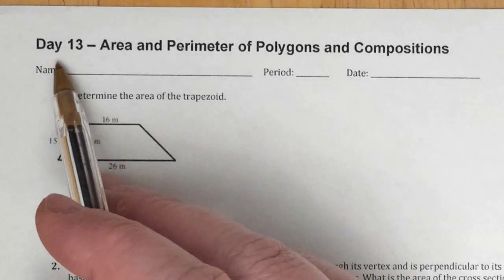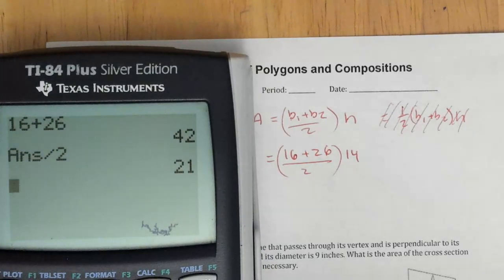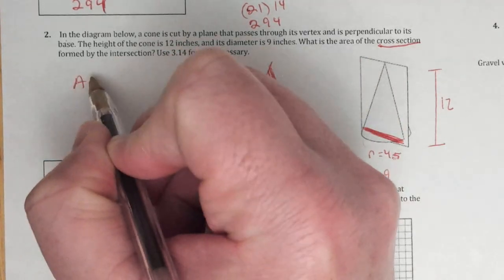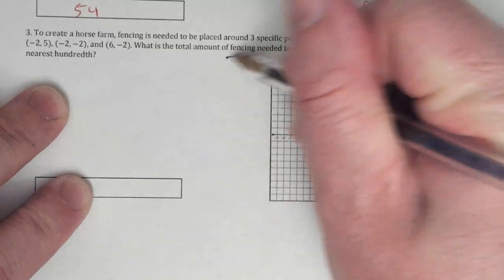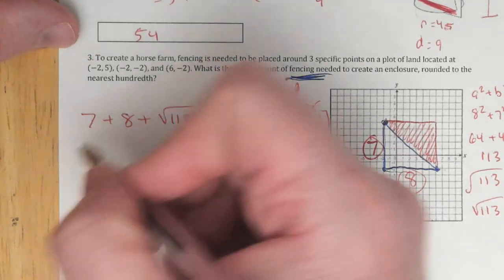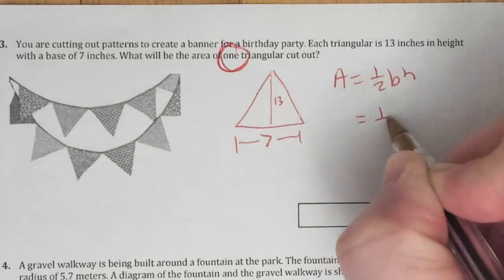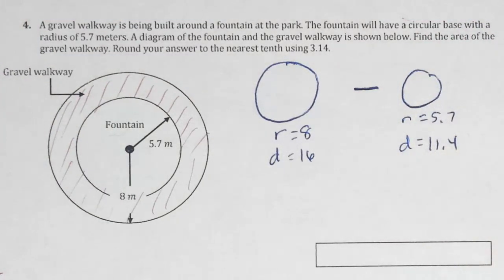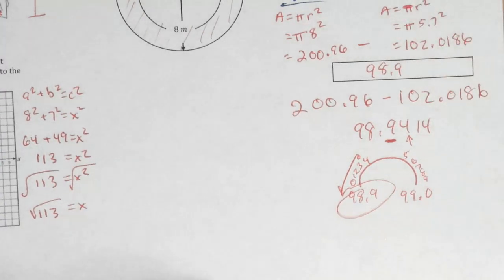Day 13 - EOC review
Area and Perimeter of Polygons and Compositions
     1 - 00:00
     2 - 02:36
     3 - 04:45
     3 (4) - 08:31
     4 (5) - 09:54